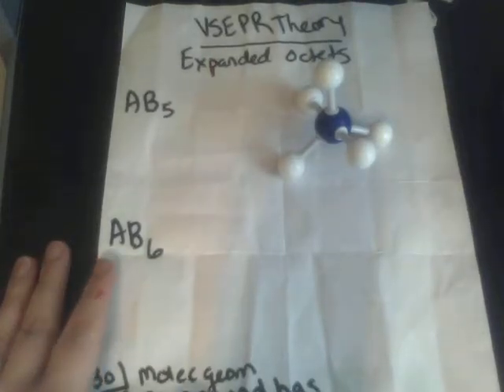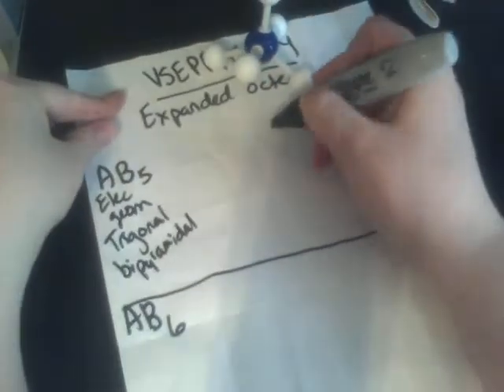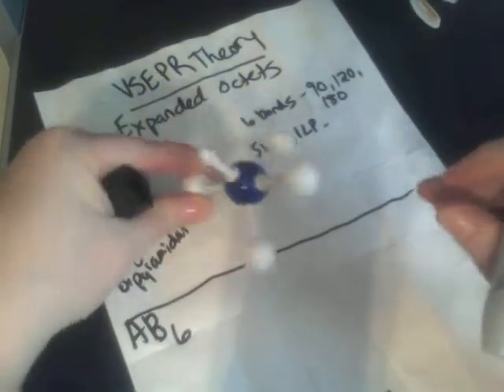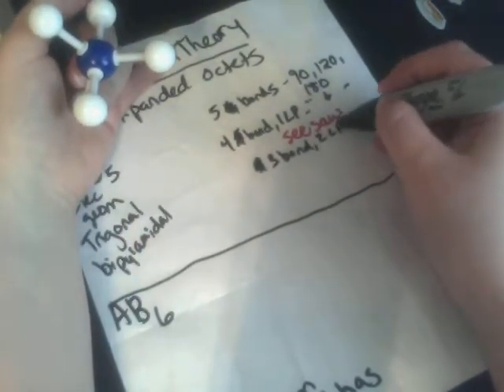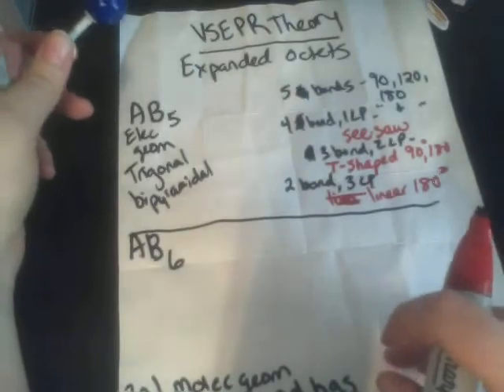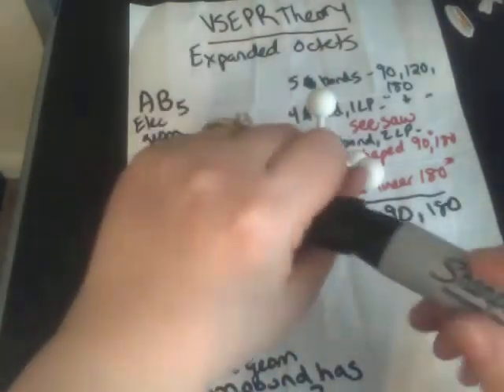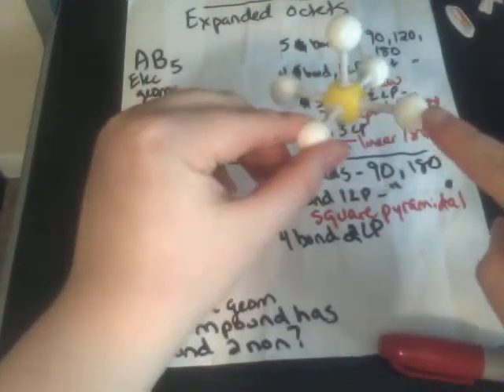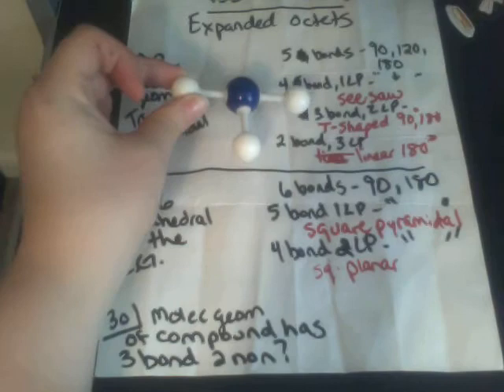Chapter 9: VSEPR Theory, Molecular and Electron Geometry for Expanded Octets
This video carries on with the expanded octets (5 and 6 electron domains) and we discuss the bond angles and the molecular and electron geometry names.